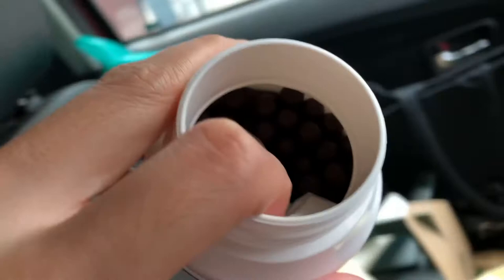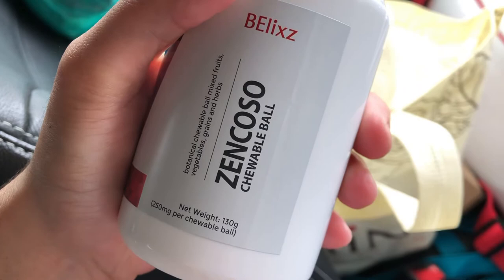VLOG #1 - BElixz ZENCOSO